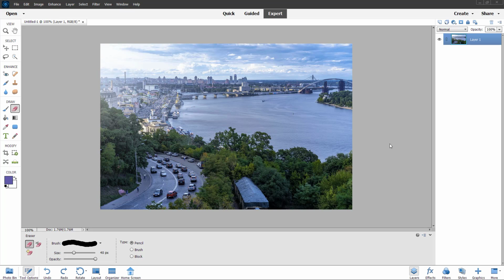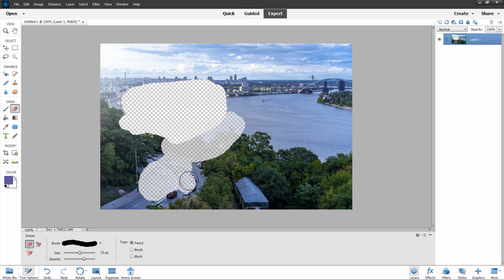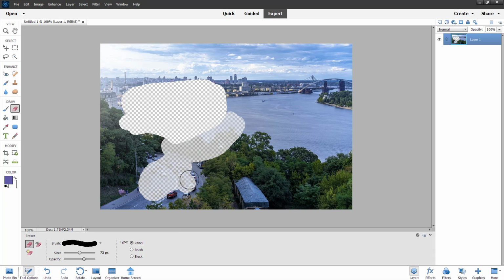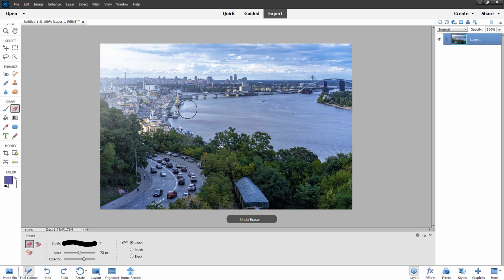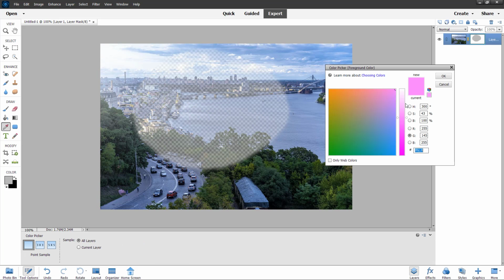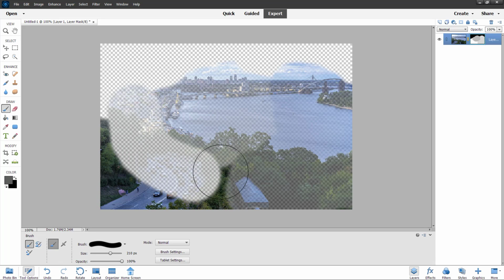Photoshop Elements Tutorial - Lesson 125 - Masking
In this tutorial, we will be discussing about Masking in Photoshop Elements